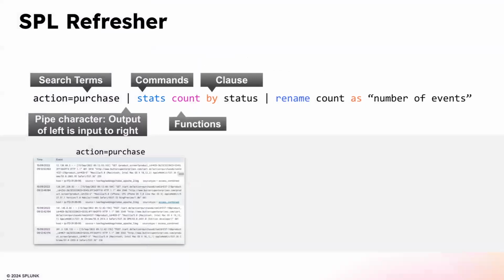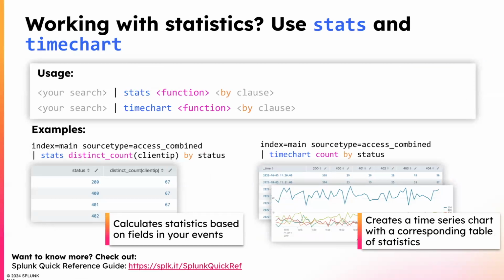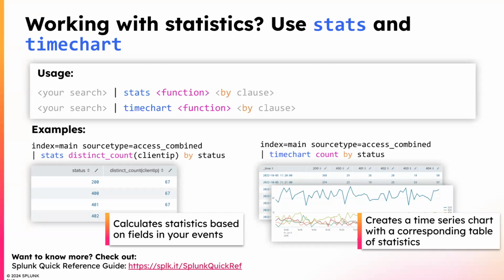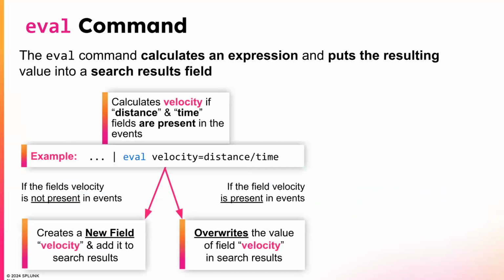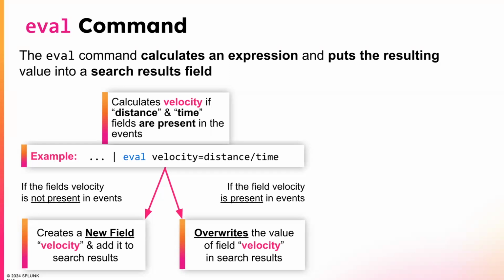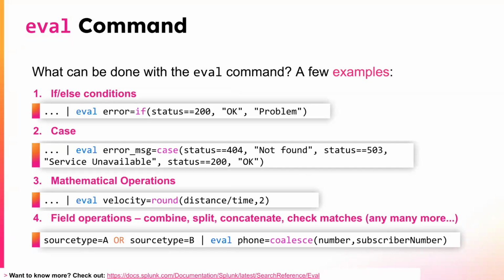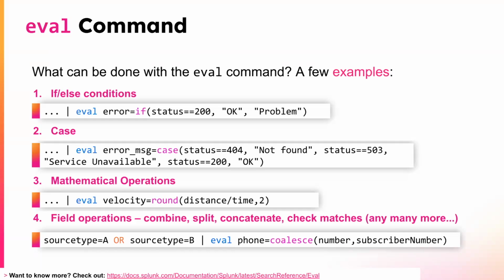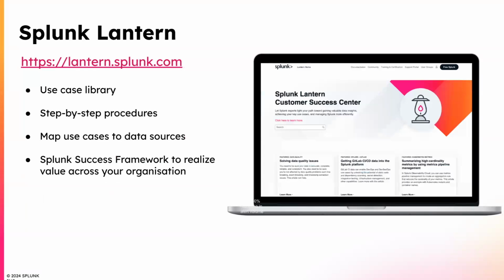Getting Started with Splunk : The Importance of Machine Data Part 5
Join us for this part 5 of the Getting Started with Splunk Coffee Break
This short webinar covers Popular SPL Commands - stats, timechart, eval. It is part 5 in a series of 5 coffee breaks.